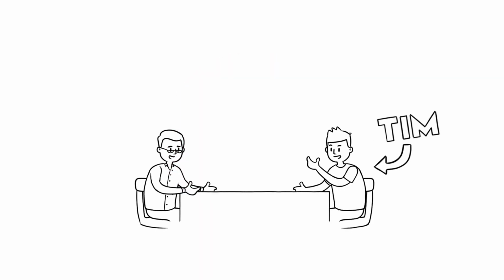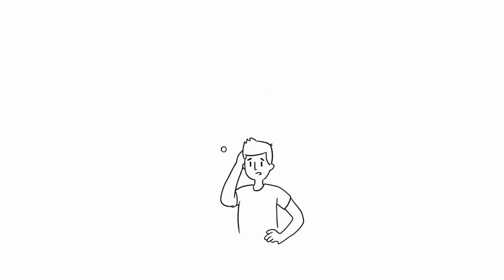Base: Feature K2+ (EN)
In der Planungssoftware K2 Base steht ab jetzt die Schnittstelle ‚K2+‘ bereit, die Doppelarbeit überflüssig macht.

K2+ vernetzt K2 Base direkt mit den Tools verschiedener Hersteller, wie beispielsweise mit dem Designer von SolarEdge oder dem SMA SUNNY DESIGN, und ermöglicht einen direkten Austausch der Projektdaten. Das schafft eine erhebliche Zeitersparnis für jeden Nutzer.